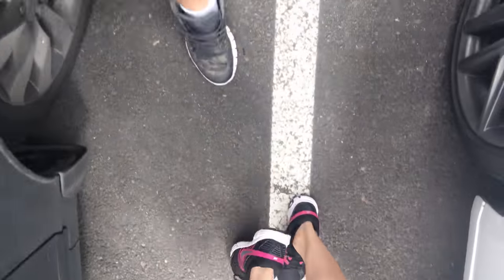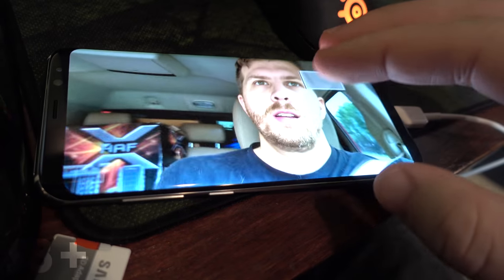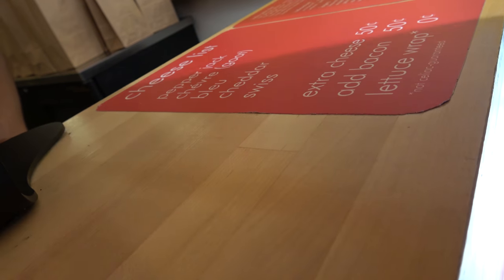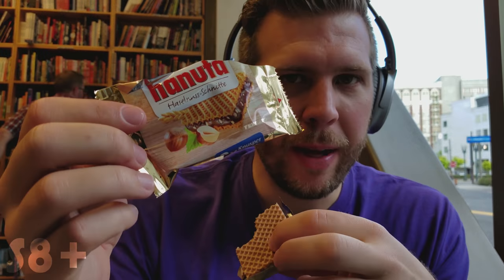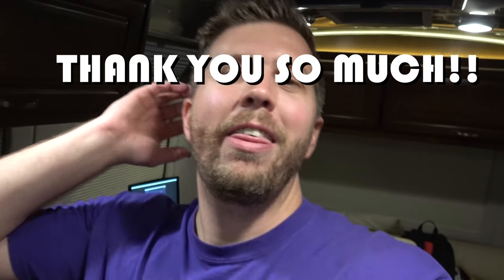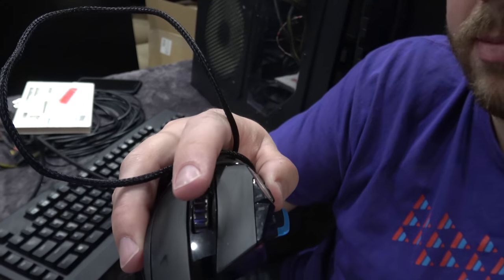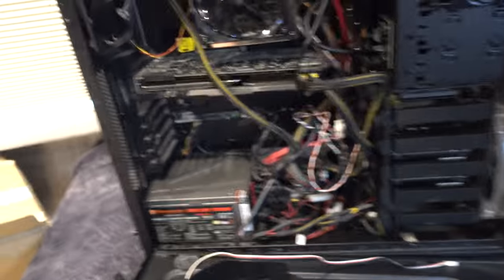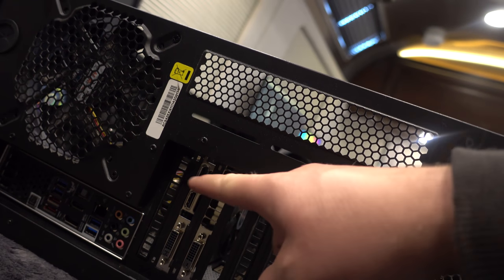Galaxy S8+ Camera Review + 50K Subscriber Giveaway!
In this Galaxy S8+ review, I focus mainly on the video aspects of the Galaxy S8+. It's quite good, but can it replace my iPhone 7 Plus? I'm still not sure yet. I will keep using it and find out!

You guys rock. Just broke 50K yesterday. It feels good to be vlogging. It motivates me and keeps me going. See you in the next vlog!

Winner will be selected on May 29th. Don't need to comment more than once.

Pegboard Nerds - Pink Cloud (The Remixes) - 08 Pink Cloud [Madnap Remix] (feat. Max Collins)
Project 46 - Summer Feels EP - 03 Summer